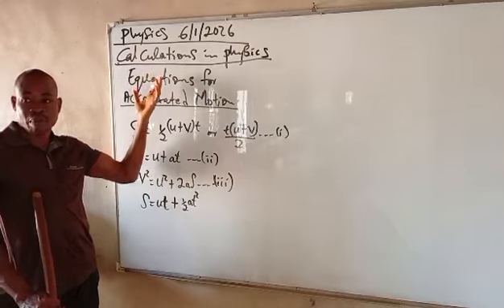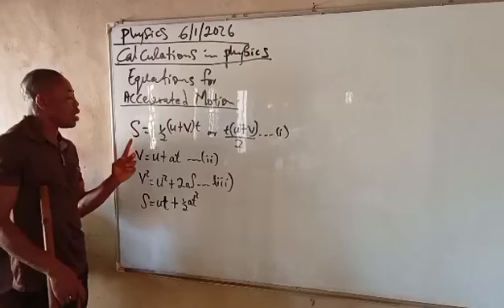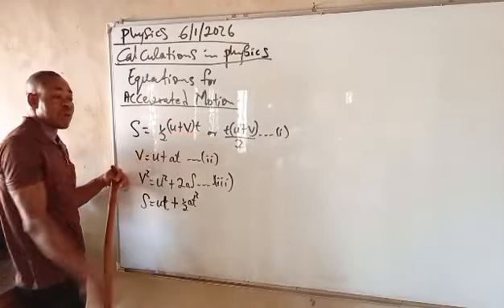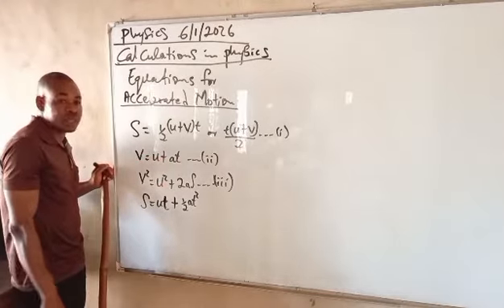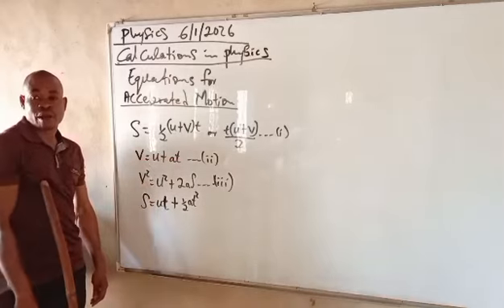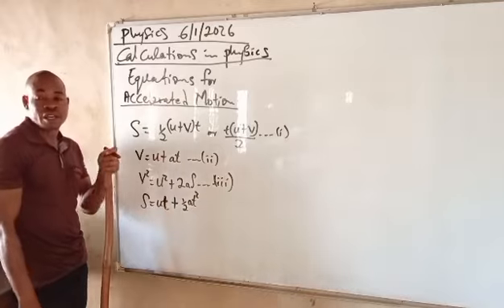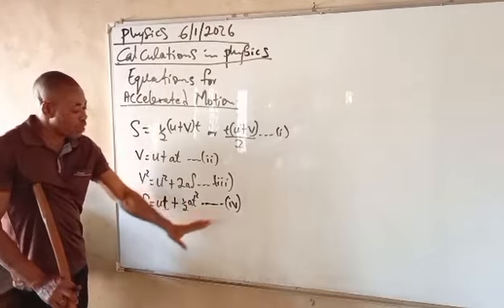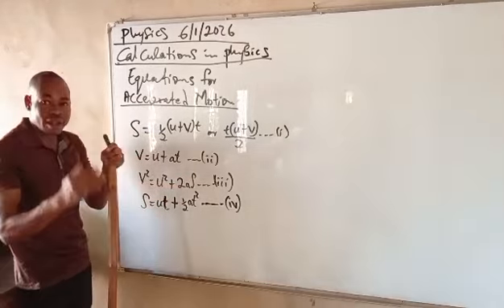January 18, 2026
Physics calculations in motion